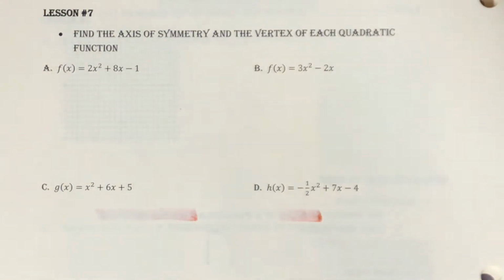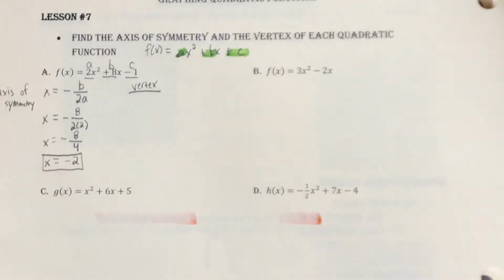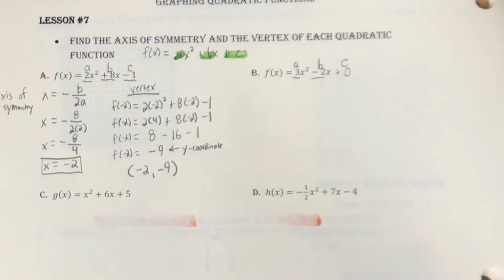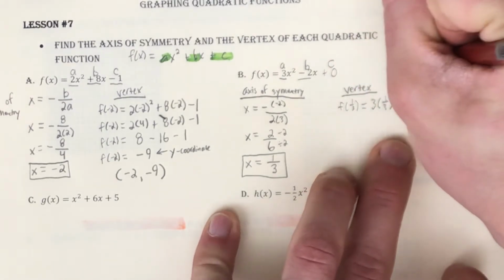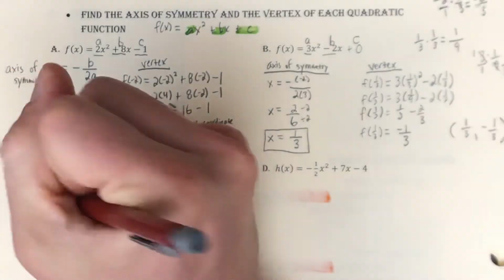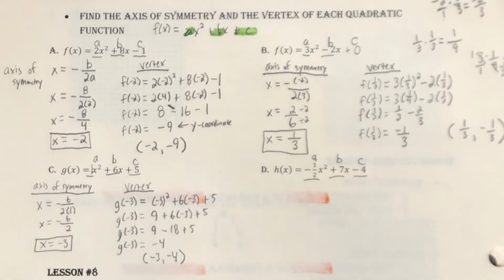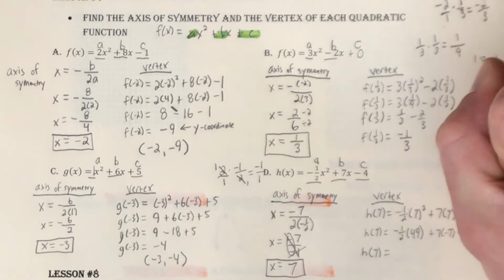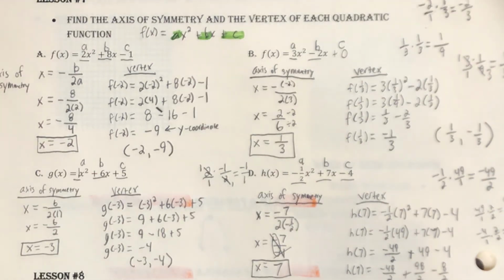Chapter 8 - Lesson #7 Examples for Finding Axis of Symmetry and Vertex of a Quadratic Function